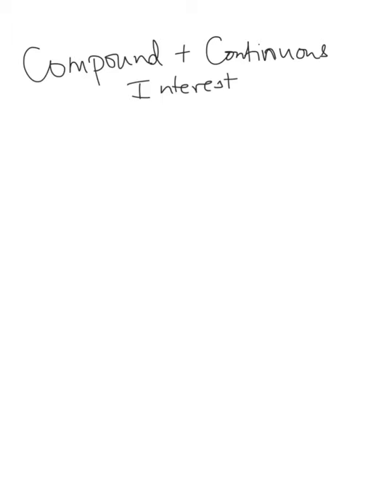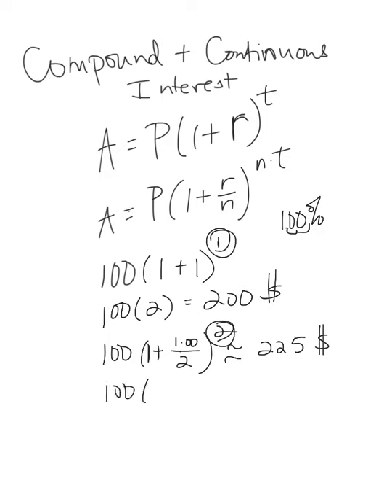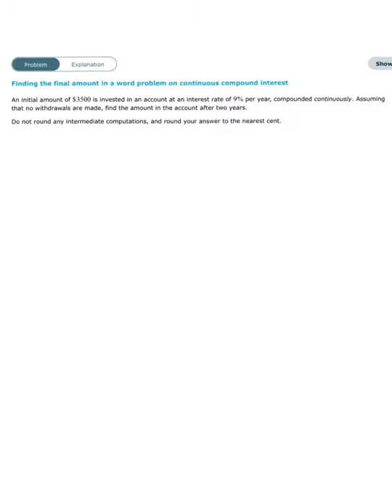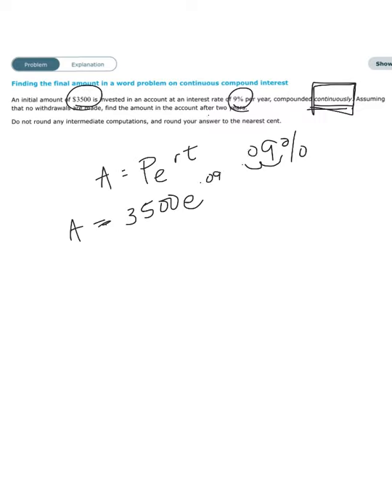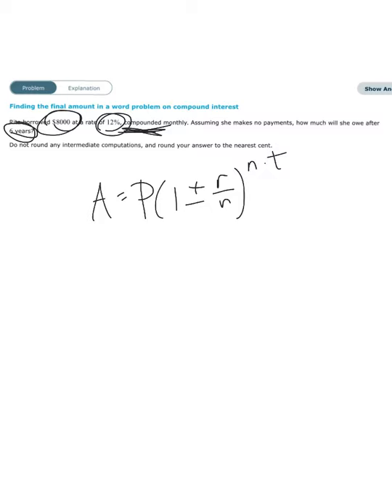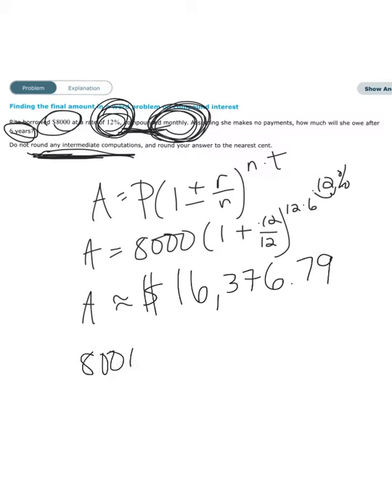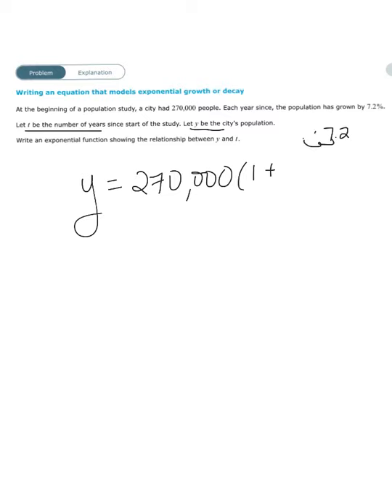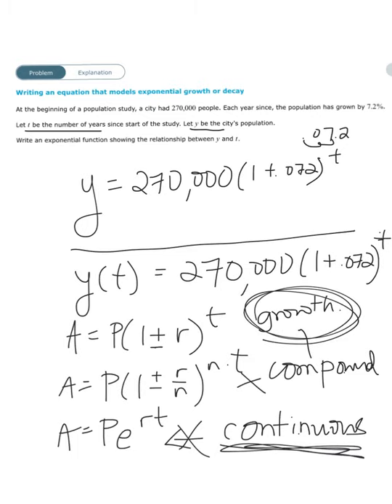Continuous and Compound Interest